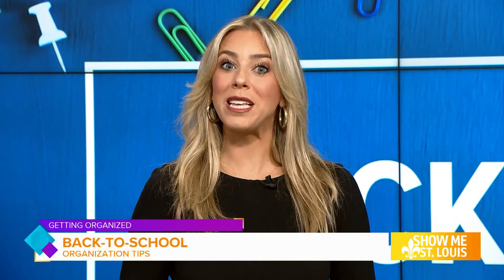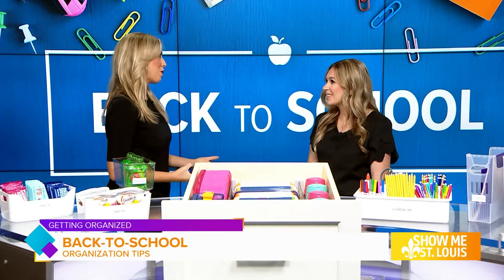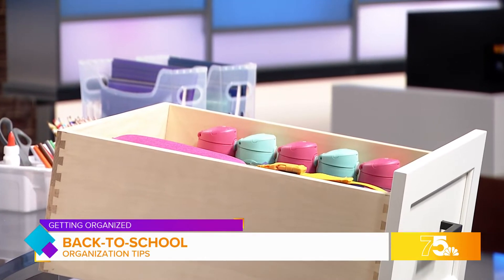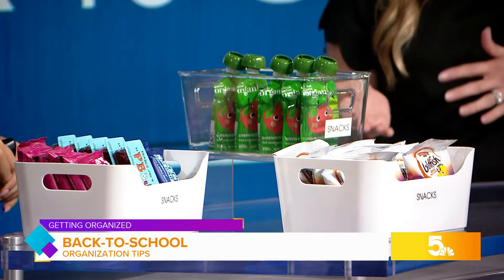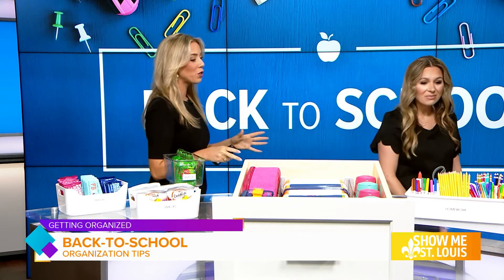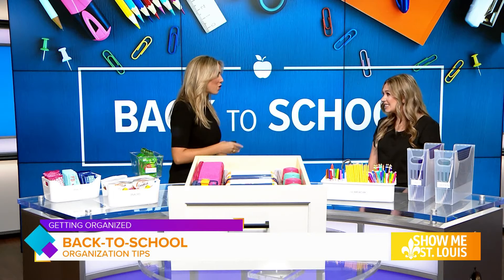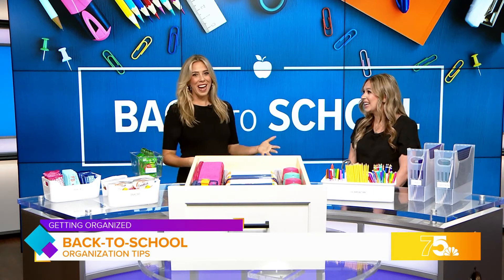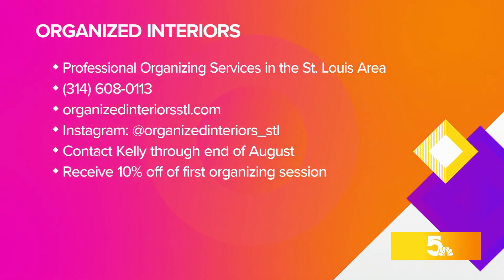Local business, Organized Interiors, shares back-to-school organization tips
Professional organizer & business owner, Kelly Johnson shares tips to prepare for the school year.